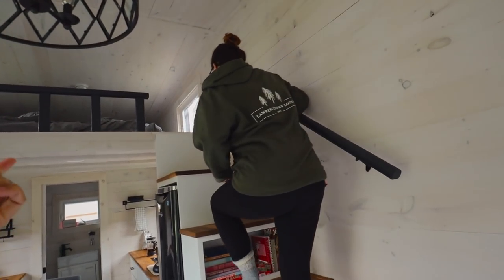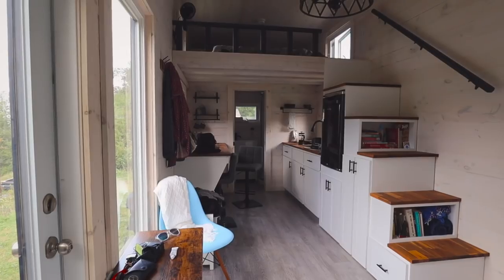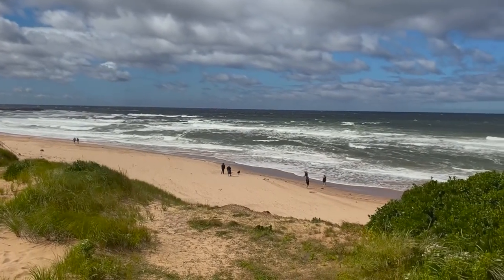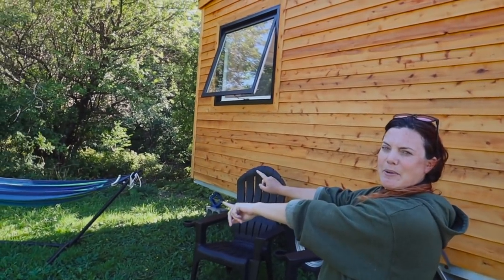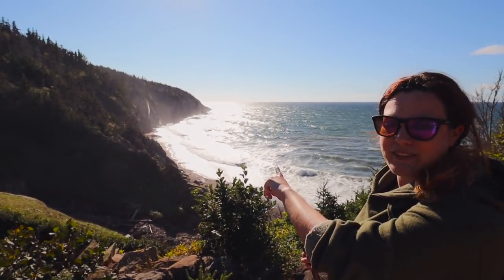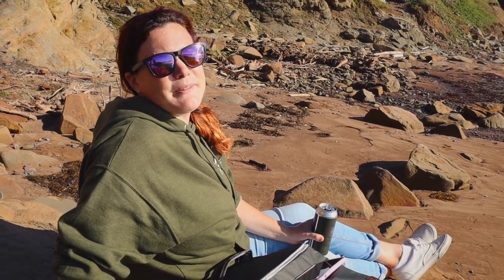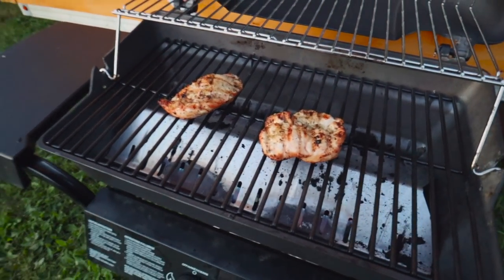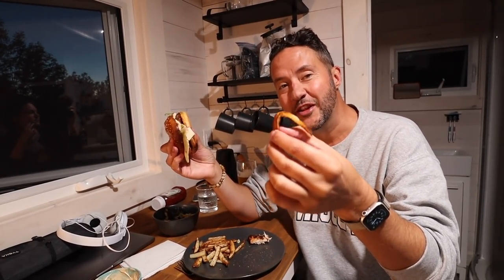Starting a New Life at Our Tiny House in Nova Scotia Canada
In this week's new tiny house video, we're showing you a day in the life - what it's like to spend a full day in our tiny home in Cape Breton, Nova Scotia (Canada). If you're wondering what it's like to live in a tiny house, this video is for you.

Our Tiny House has moved to Blue Bayou Resort (Cape Breton Highlands), Book Your Stay

We take you through the entire day, from making coffee in the morning, getting ready to where we sleep. We also head into the closest town of Inverness to run some errands.

Later we head down to the private beach (about a 10 minute walk) where we enjoy the view and some local beer from Route 19 Brewery.

At the end of the video we make dinner, including barbecue chicken burgers and we attempt to make french fries in our new Cuisinart Toaster Oven/Air Fryer. It's the first time we've ever used an air fryer.

0:00 Good Morning
1:45 The Loft
2:58 Living in a Tiny House
5:35 The Outside Space & Location
7:54 The Beach
11:01 Dinner Time
14:16 Wrap Up